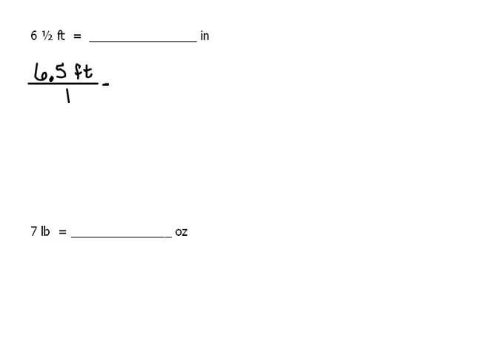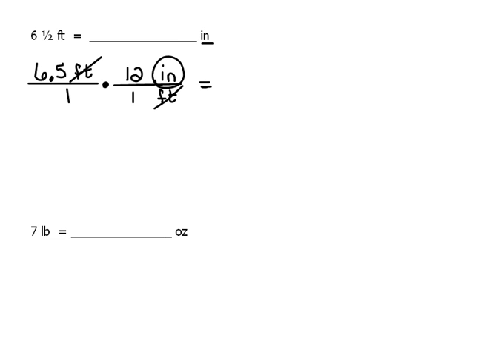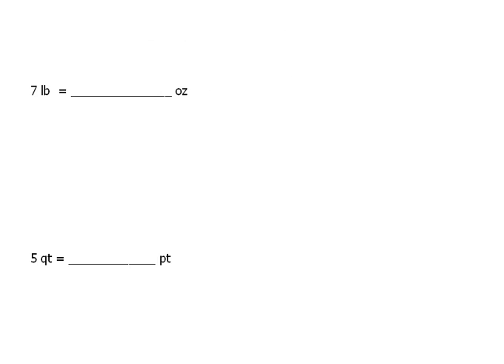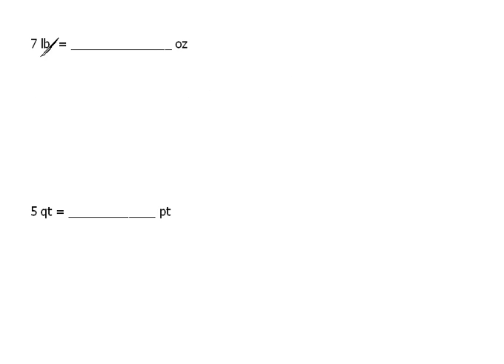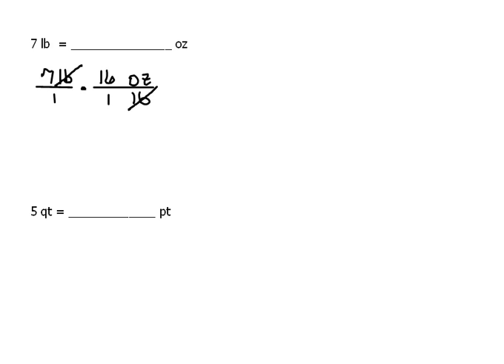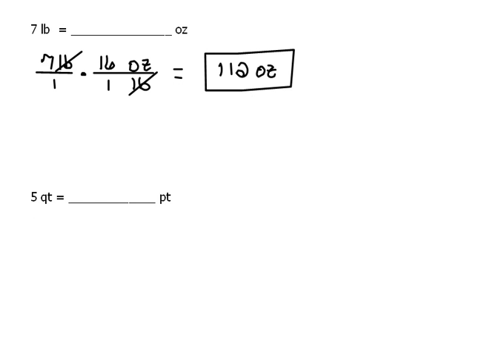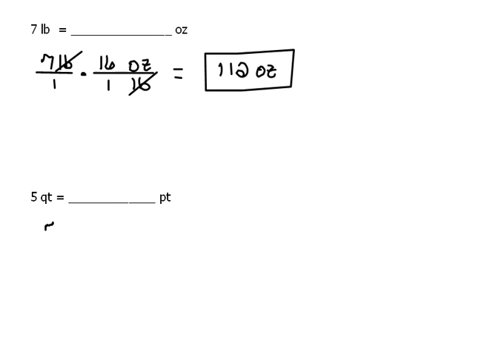Converting U.S. Measurements part 2 7.1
Examples of converting measurements